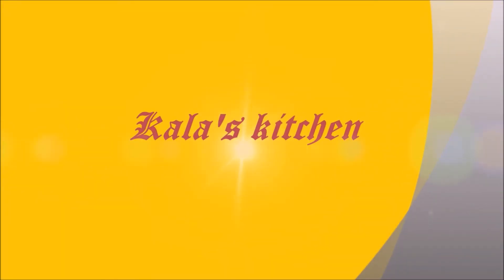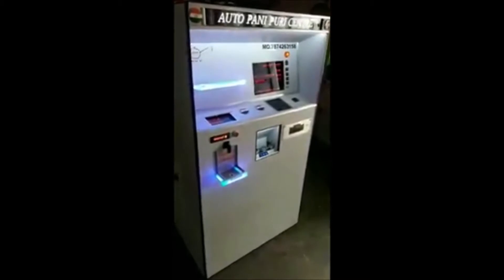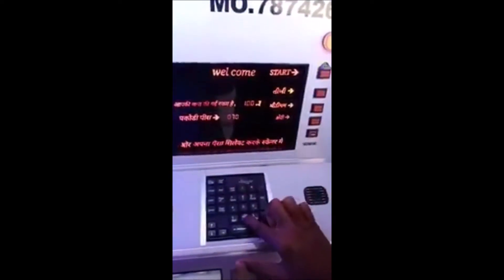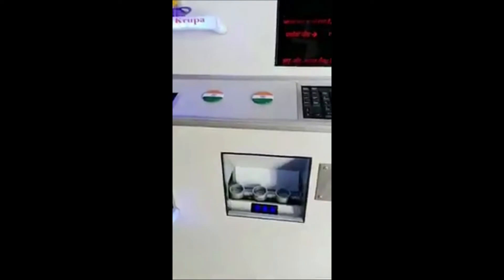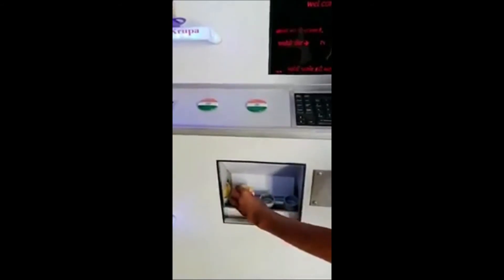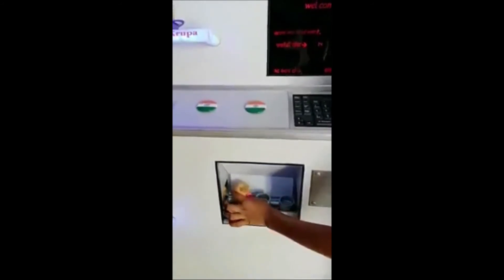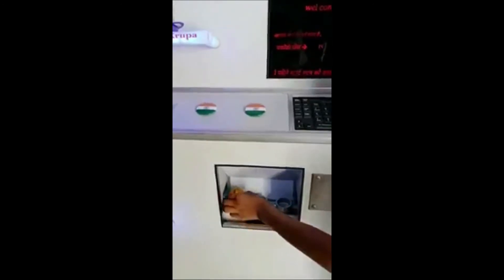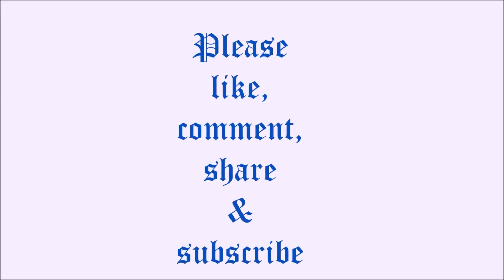Automatic Paani Puri Machine| Panipuri machine| Best Business Opportunity | One Investment Offer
Automatic Pani Puri Filling Machine